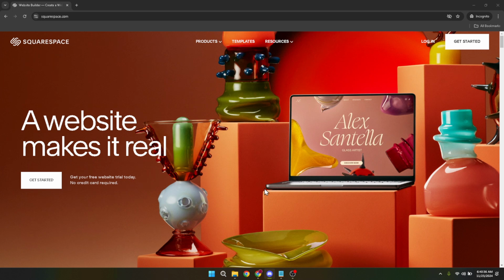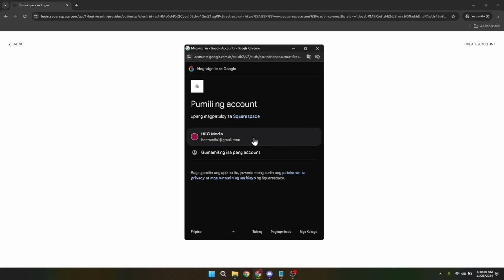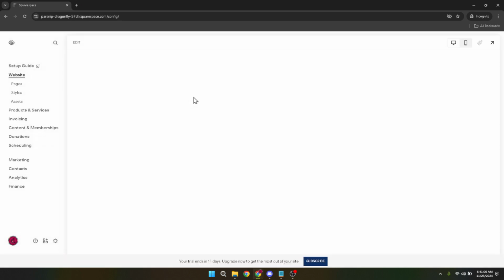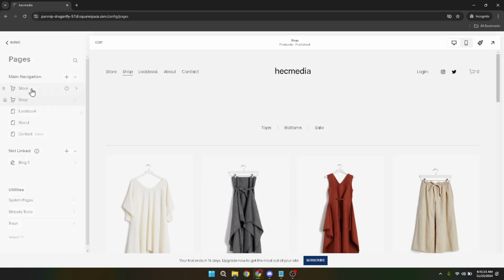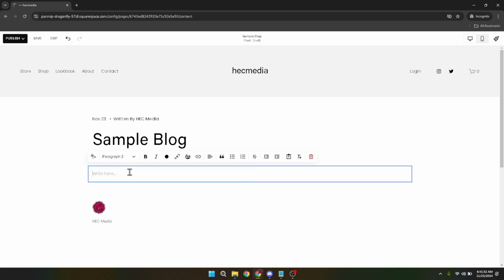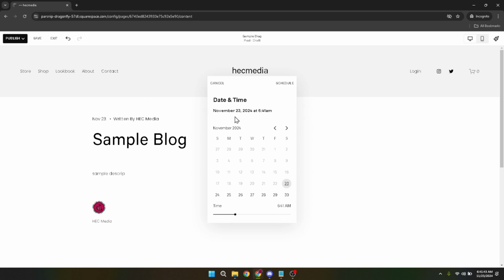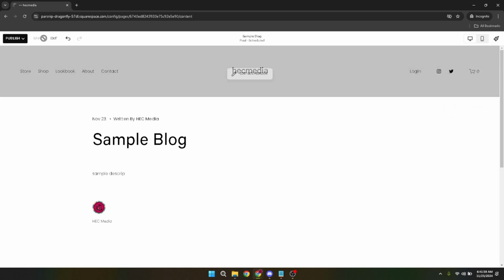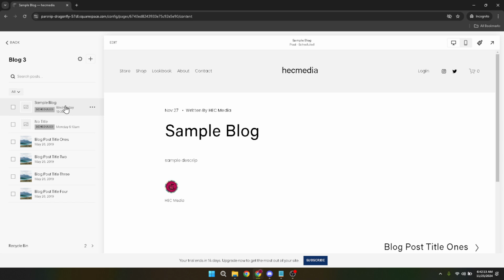How to Schedule a Post on Squarespace (Full 2024 Guide)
In today's video we will show you squarespace how to,how to use squarespace,how to use css in squarespace,how to squarespace,how to make a slideshow on squarespace,squarespace,squarespace tutorial,how to build a squarespace website 2023,squarespace 7.1,how to add square payments to squarespace (full guide),squarespace website,squarespace tutorials,squarespace help,squarespace tips,how to connect a domain in squarespace,squarespace advice,how to sell videos on squarespace 2024